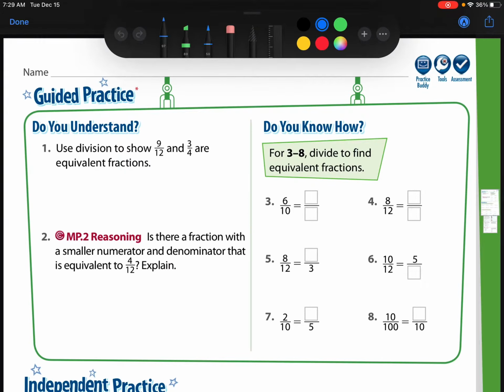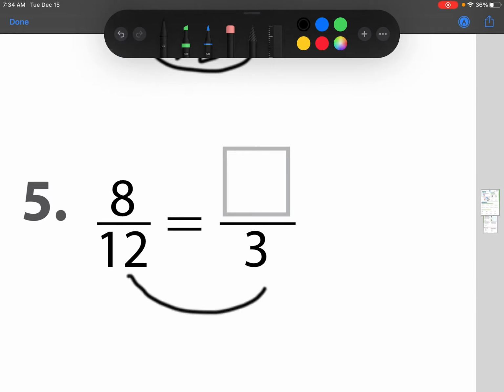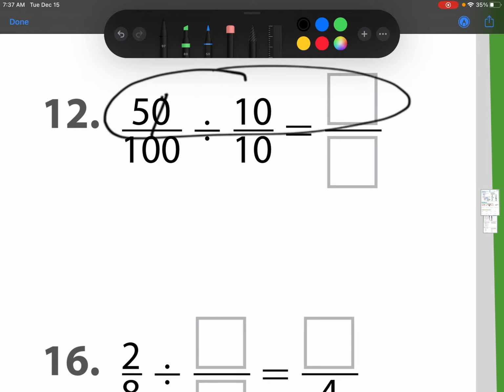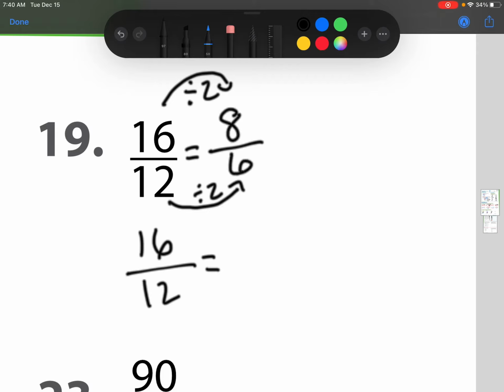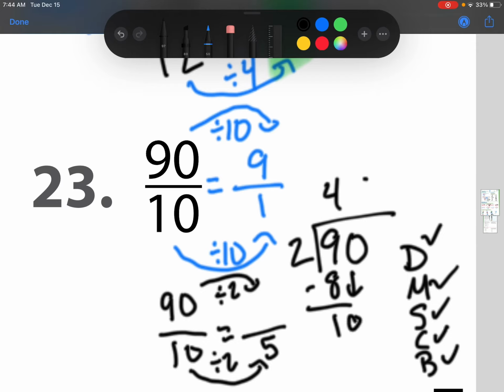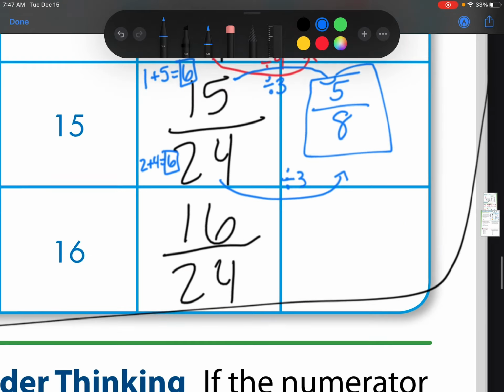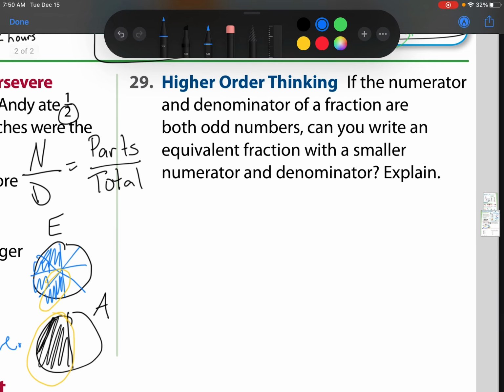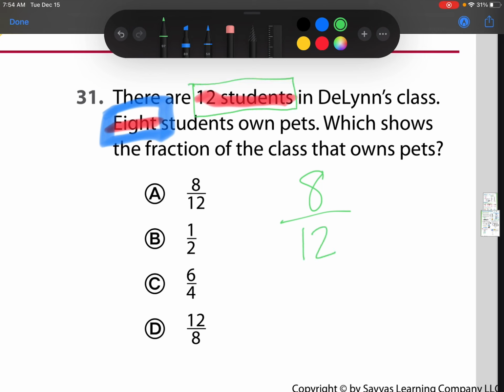8-4 Equivalent Fractions: Division Grade 4 EnVision Math